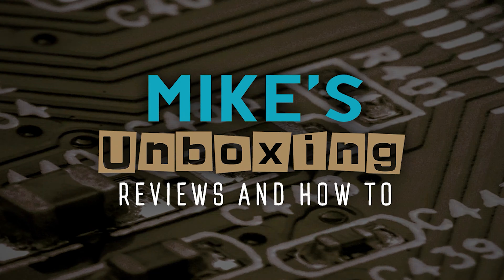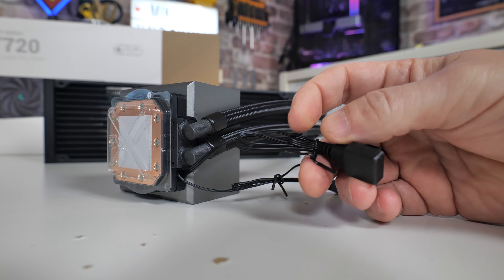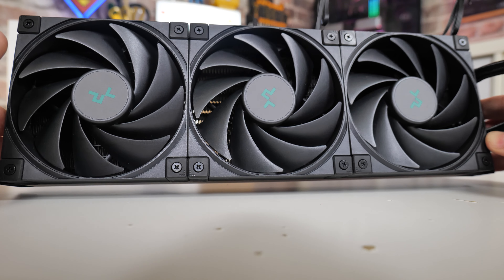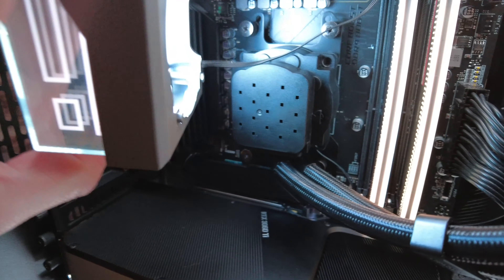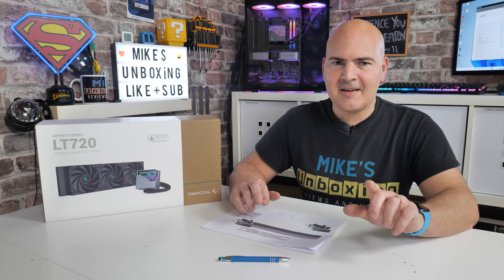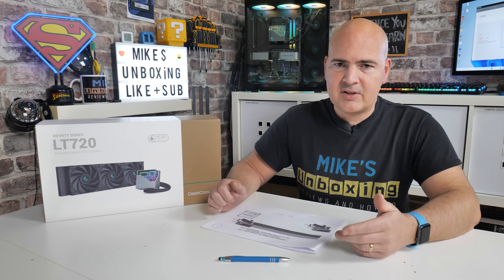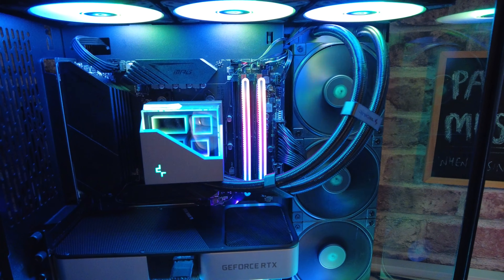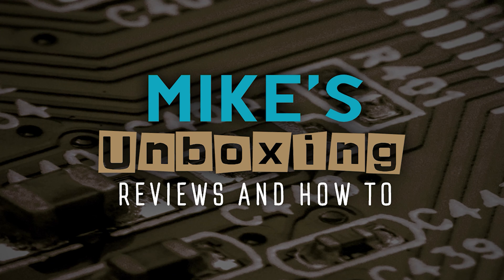Deepcool Infinity Series LT720 360mm AIO CPU Cooler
Amazon UK
Amazon Local
Ebay UK
Ebay US
Ebay CA
Ebay AUS

Possibly the best value 360mm AIO PC CPU Cooler on the market? Seems to beat the Arctic Freezer II 360 by a few degrees, but is it the right choice for you?

Combining with the latest multidimensional infinity mirror design of magnetic pump block, DeepCool LT720 CPU liquid cooler creates a “geometric ice cube” to build a visually stunning ARGB LED lighting for gaming enthusiasts

High-performance DeepCool LT720 CPU liquid cooler improved the 4th generation pump’s microchannel design to optimize coolant flow, the three-phase brushless motor up to 3100RPM combines thick pure copper plate maximizes overall cooling efficiency

New structure dual-chamber pump brings the cool liquid into the cold plate chamber to cool the CPU first before circulating it through the motor chamber to cool the motor, which makes the motor more efficient dumping less heat into the loop

LT720 CPU liquid cooler combines the 4th generation pump with high-density radiator and DeepCool FK120 fans to provide mighty 300w TDP efficient heat dissipation. Water tubes measure 410mm length with two tube clips for neat management in PC case

LT Series liquid coolers equipped with DeepCool’s Anti-Leak patent technology, the pressure-relief device in the top of radiator vents inner air pressure caused by high temperature to block potential leaking accident after long-term use

LT720 AIO cooler radiator measures 402*120*27mm with 13 rows of fins and fin density about 24 fins per inch to realize the heat dissipation efficiently with three 120mm DeepCool FK120 fans for better heat dissipation

DeepCool FK120 FDB fan up to 2250RPM offers 85.85CFM air flow each to support the powerful air cooling system, The noise damping pads in fan corners avoid vibration and keep full load noise level under 32.9dB(A) for better using experience

DeepCool LT series AIO coolers support AMD AM4/AM5 and Intel LGA 1700/1200/1151/1150/1155/2066/2011-v3/2011